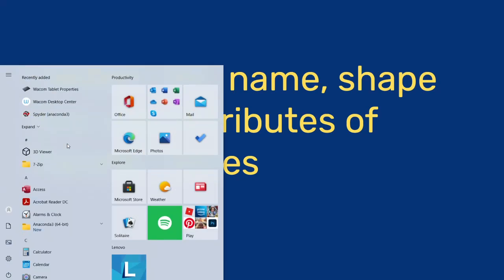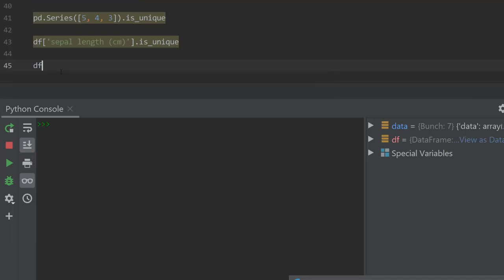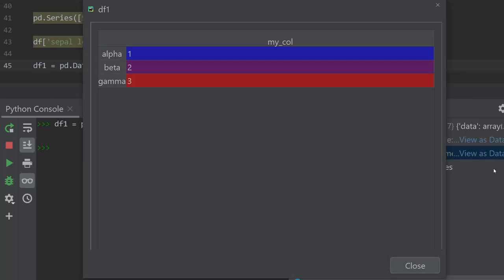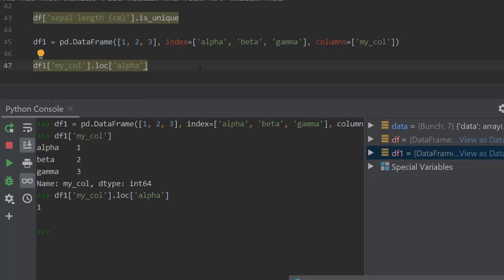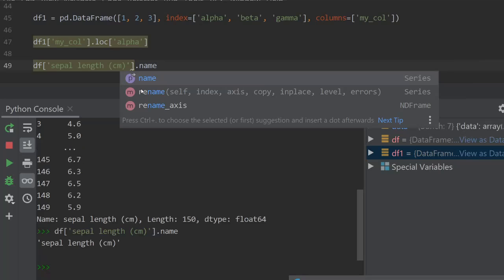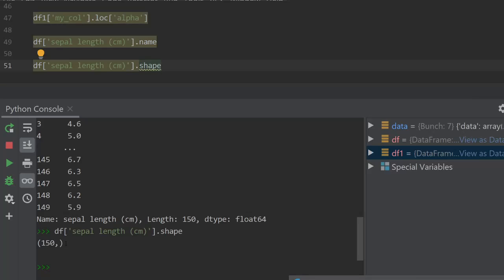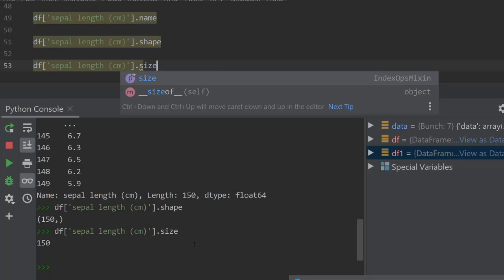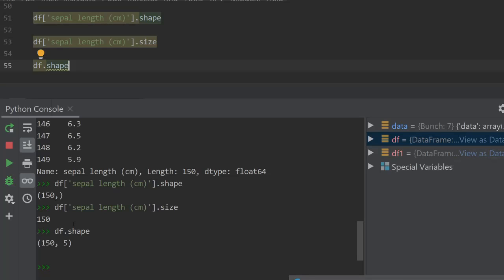Loc, name, shape and size attributes of Series in Pandas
This is a short video about the loc, name, shape and size attribute of Pandas Series

pandas series attributes loc name shape size datascience Datascience python partha data science for beginners